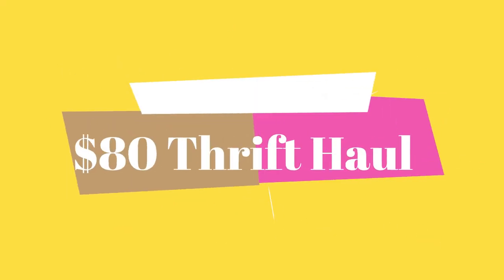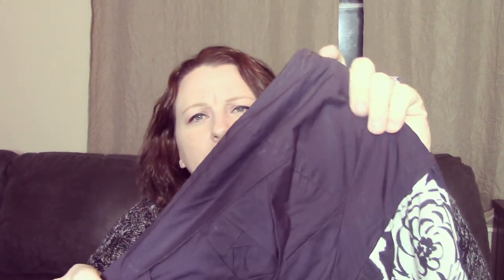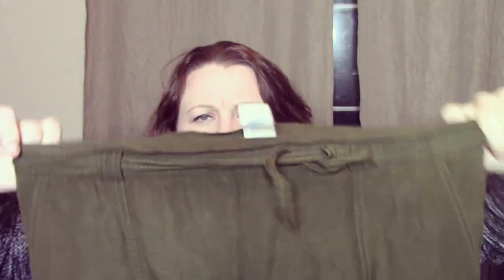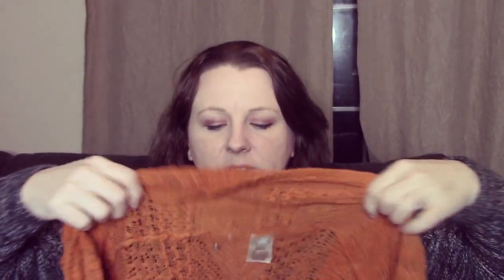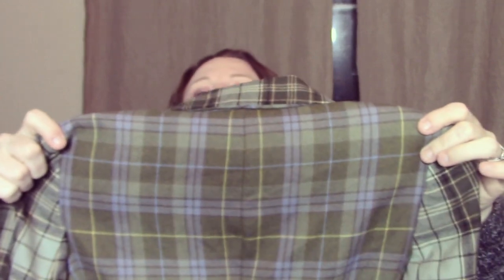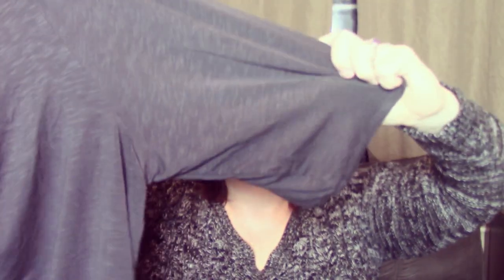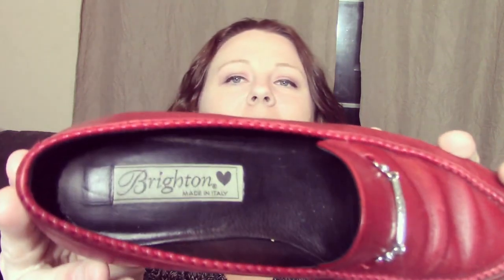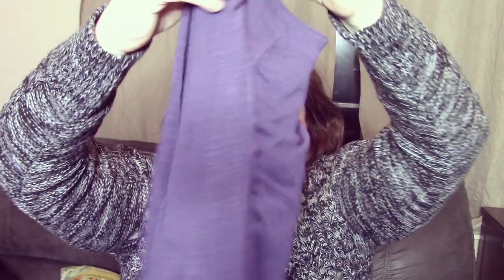$80 Thrift Haul To Resell #16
I spent $80 between 4 different thrift stores and this is what I found! Alot of Anthropologie plus more!

Lighting Equipment I use:

Ring Light